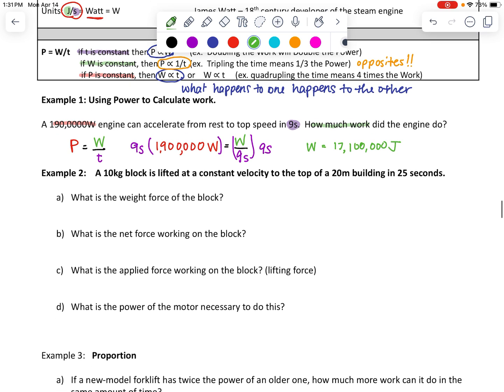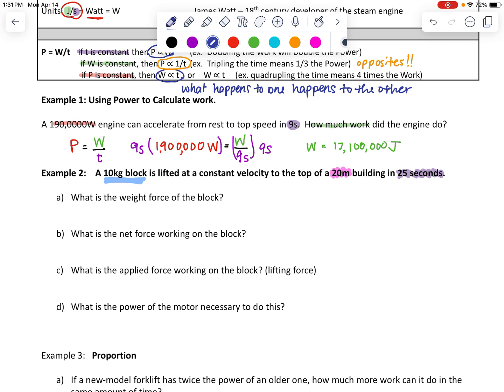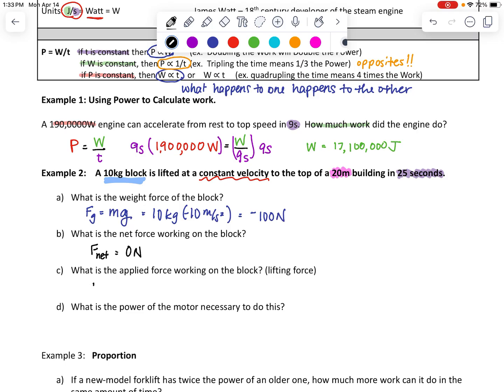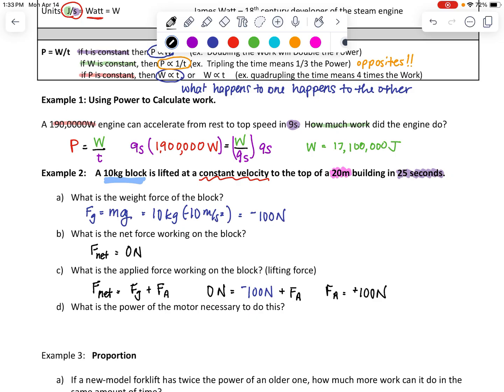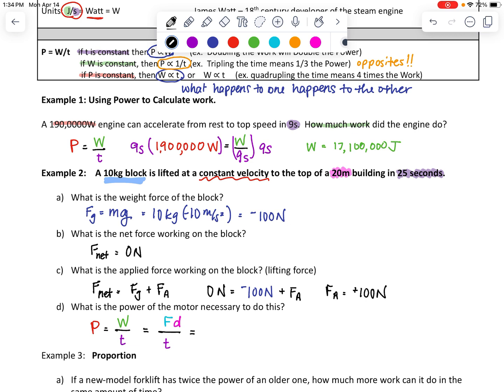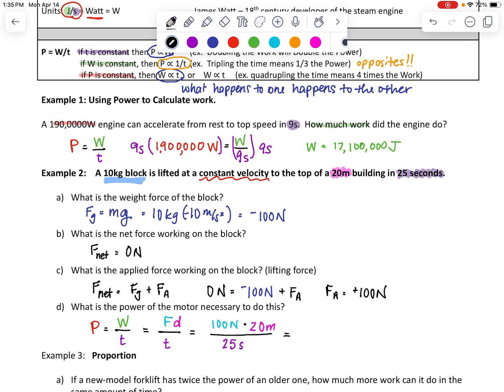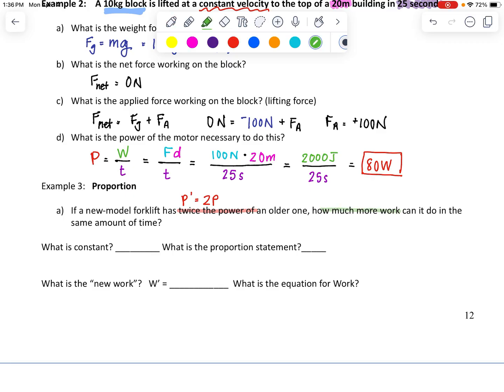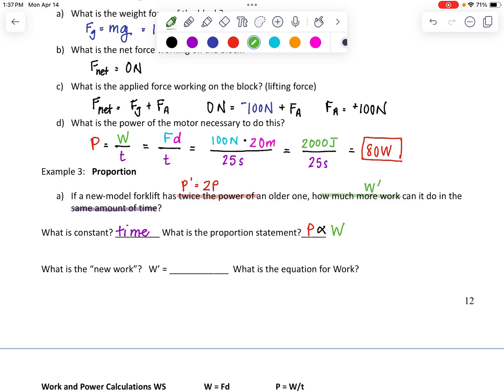U4 Work, Power, Energy - Power Examples 2&3